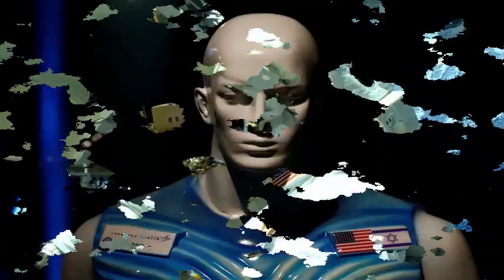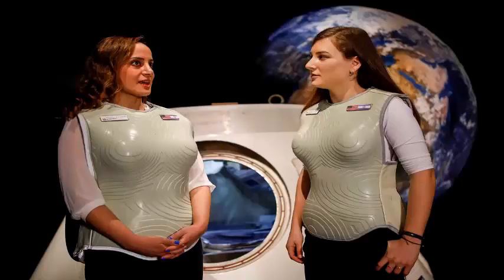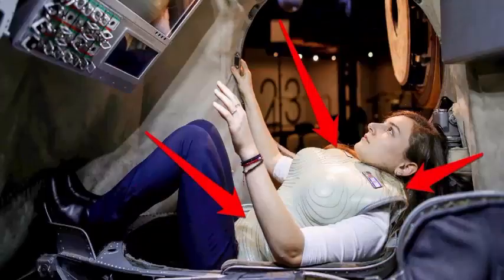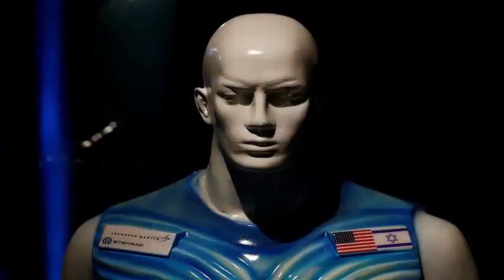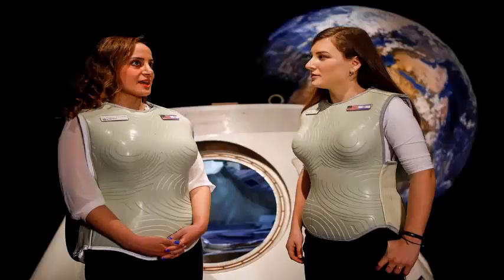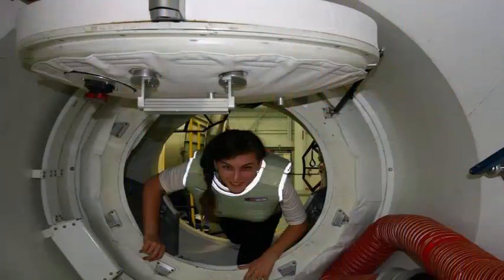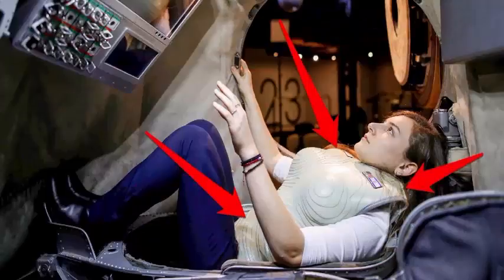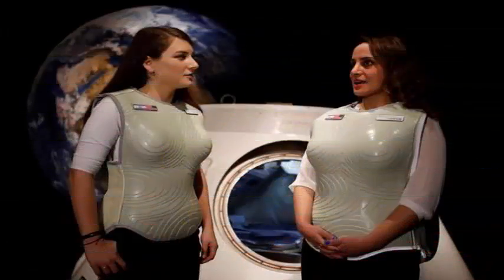NASA: Radiation shield vest.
A vest designed to protect astronauts from deadly solar particles in deep space is set up in trials with a lunar mission ready for deployment on any manned mission to Mars. The AstroRad radiation shield has been devised by StemRad headquarters in Tel Aviv, which has already produced and marketed a belt to protect workers from rescue of emitted gamma rays harmful to nuclear disasters such as Chernobyl and Fukushima.

The vest will protect the fundamental human tissue, particularly the cells, which could be devastated by solar radiation in deep space or on Mars, whose dispersed atmosphere does not protect against the stem, NASA has said it hopes to send astronauts to Mars in the mid-2030s.

The vest is made of layers that resemble a contoured map and will be custom-made for each astronaut. Non-metallic protective materials will be placed on each shield to cover the organs of each astronaut. This product will allow human space exploration. Our breakthrough has come in the creation of multilayer shield architecture to precisely cover the most important organs

StemRad say that it has tested the concept in the laboratory and in simulations, but the tests will also be carried out on the Orion spacecraft, a joint project of Lockheed Martin, NASA and the European Space Agency. Orion is to orbit the unmanned moon during the first flight of NASA's heavy-lift rocket launch spacecraft, scheduled for late 2018, but is also assessing the feasibility of flying two mission astronauts.

During the lunar flyby mission, the vest will be tied to a phantom mannequin torso, a device that is used to control the absorption of radiation. Another ghost will fly without protection and the two will come to be analyzed after their return to the Earth. NASA did not comment on how the test could be affected if the agency decided to put astronauts on Orion. Stemrad's technology chief, Gideon Waterman, needed the vest to combine density with the flexibility needed to protect astronauts while allowing Move as freely as possible.